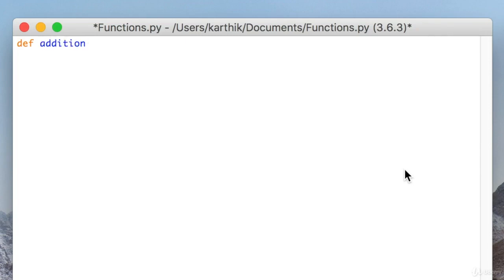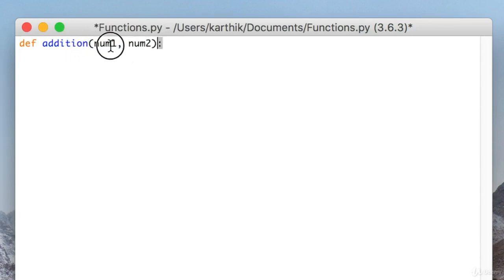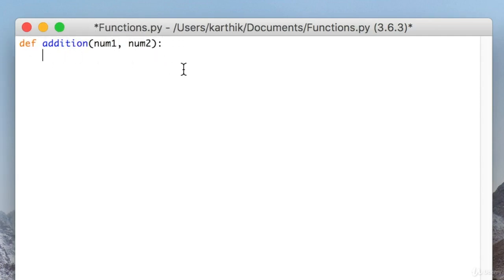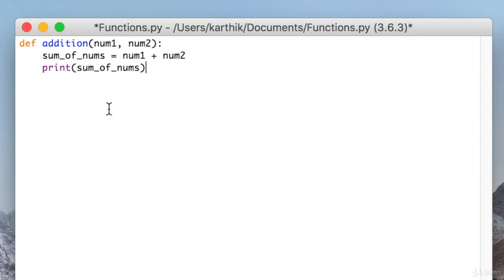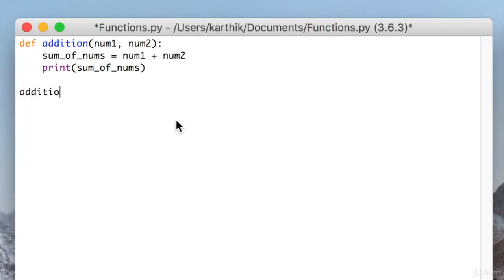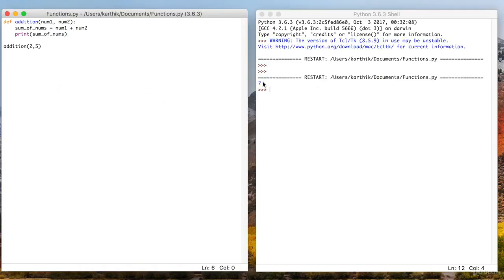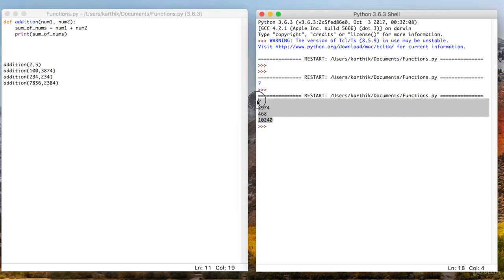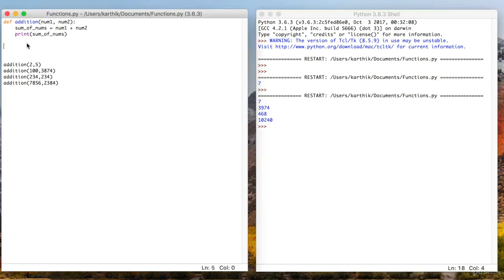(Python Basics - Bootcamp) 10-Functions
Section: 1
Basics
10. Functions